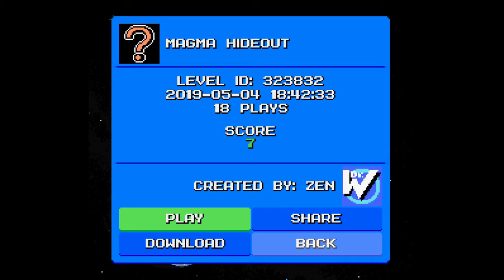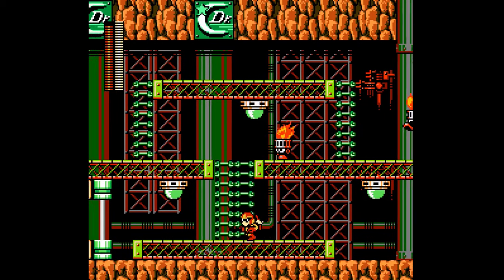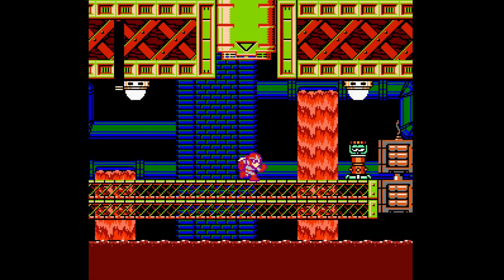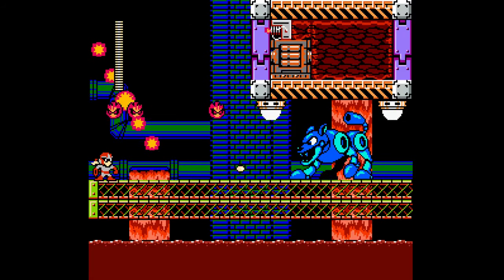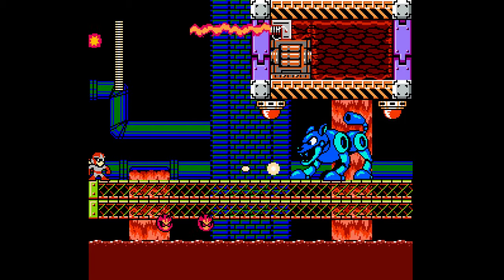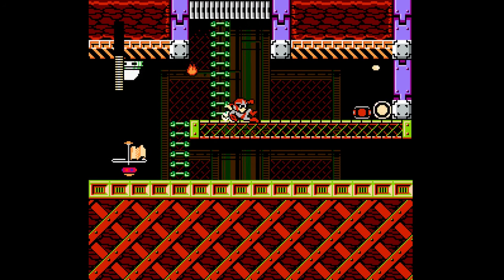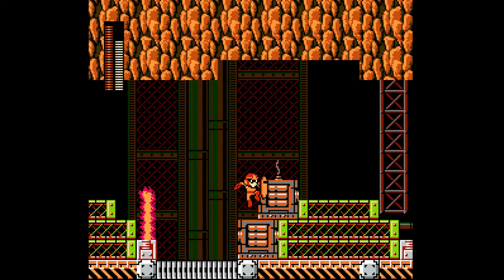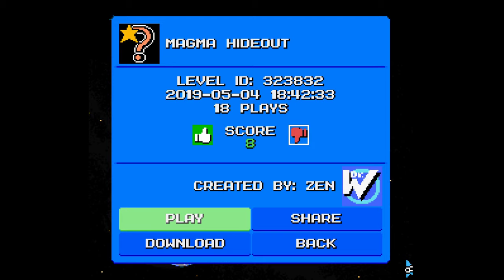Mega man maker - Magma hideout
Stage Creator: Zen